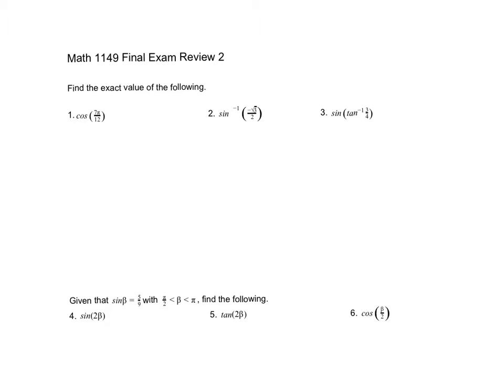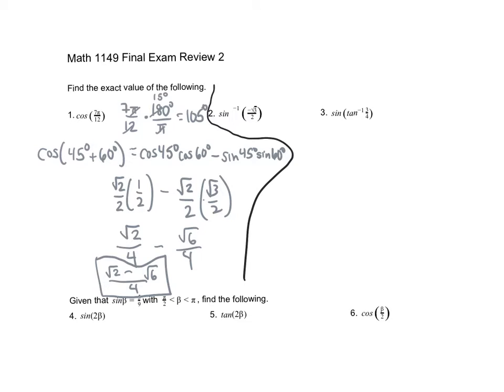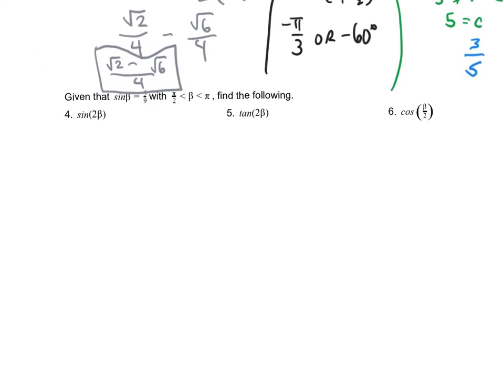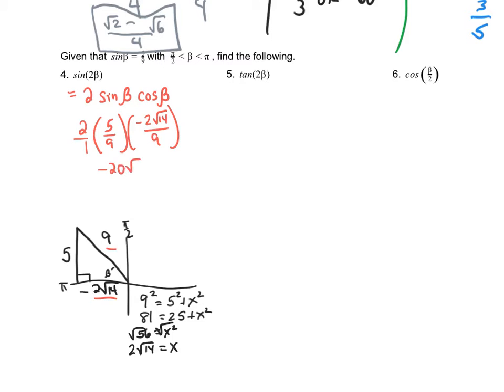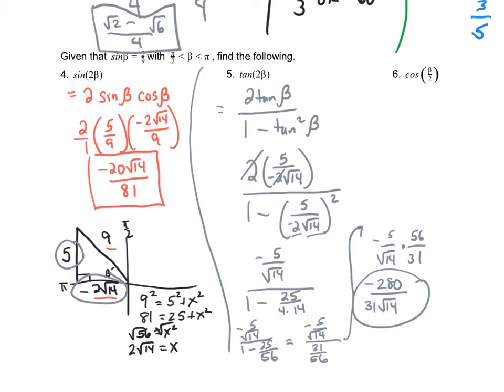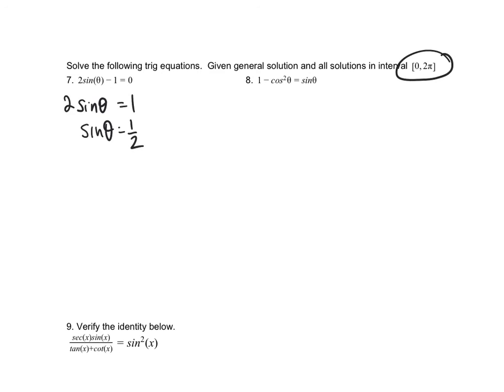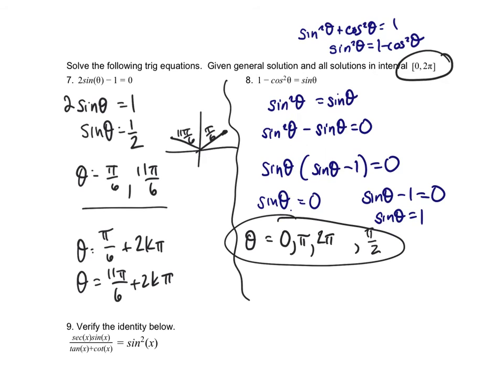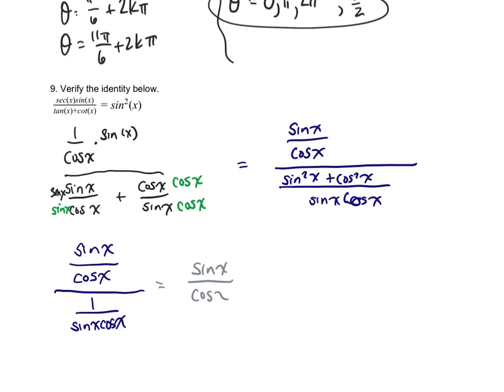1149 fin rev 2